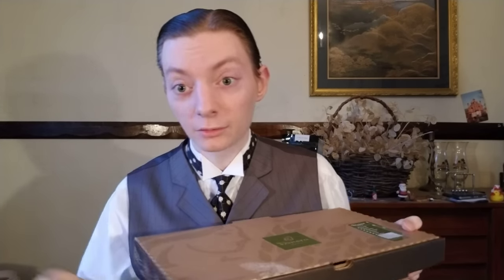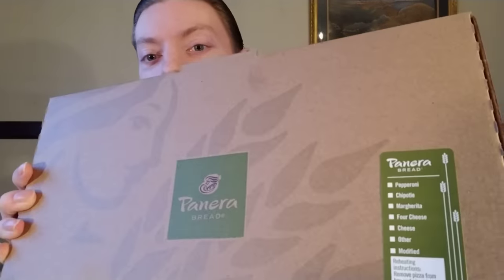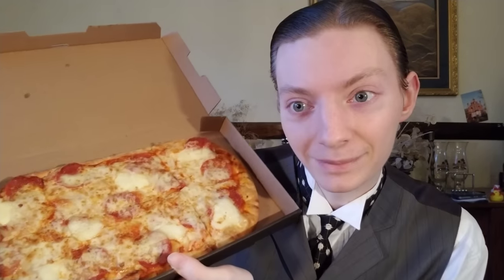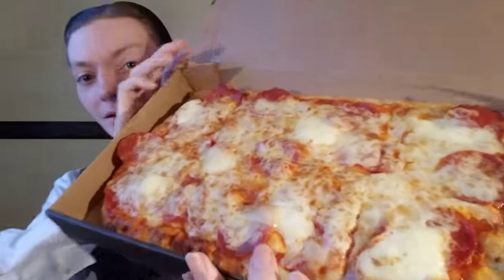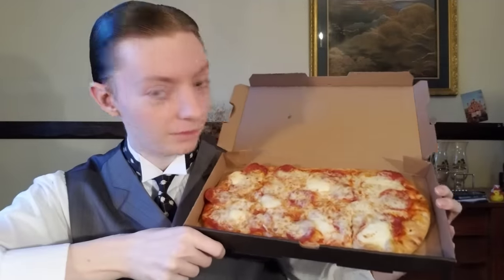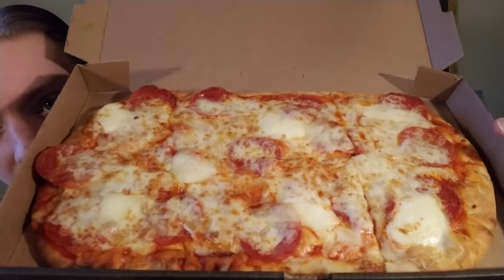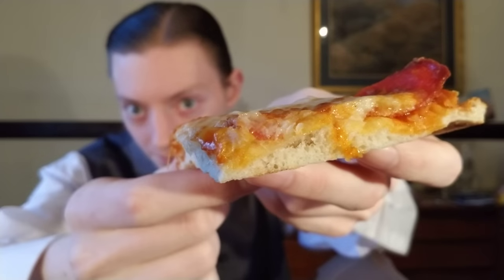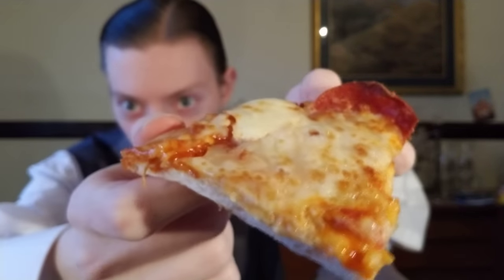Pepperoni Pizza from Panera Bread??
Panera Bread has introduced a series of new Flatbread Pizzas to the menu! Their Pepperoni Flatbread pizza comes with Mozzarella and Fontina Cheeses, a Tomato Bell Pepper Sauce and "Traditional" pepperoni. Is this pizza a game changer? I'll find out in today's review!

5850 kHz at 9 PM Eastern every Thursday, Friday and Saturday!

Shortwave Radios I Recommend to tune in to VORW:
Tecsun PL-660 Shortwave Worldband Radio ▼
TECSUN PL-310ET FM Stereo/SW/MW/LW World Band Radio ▼